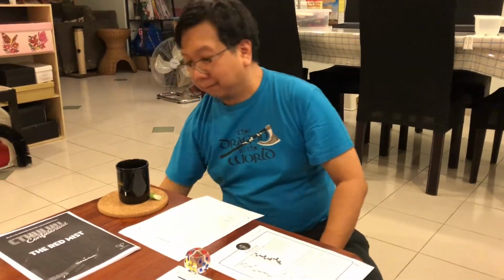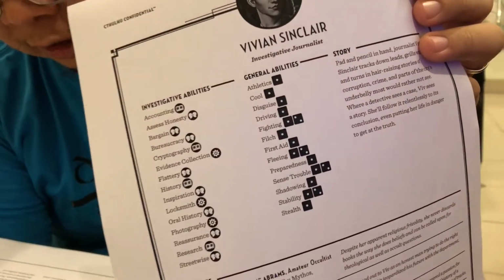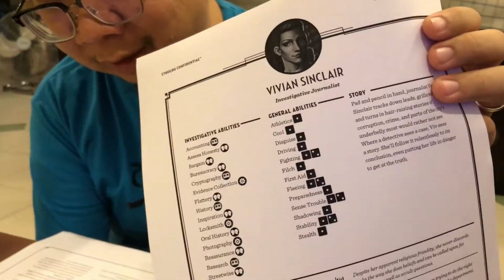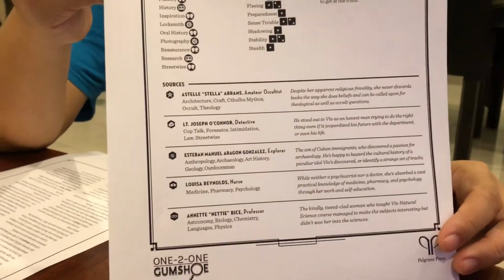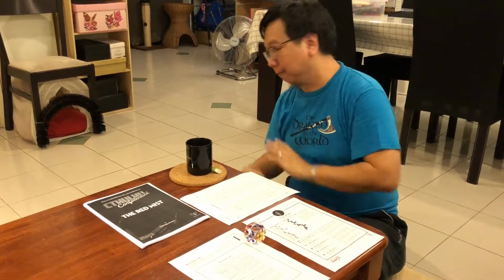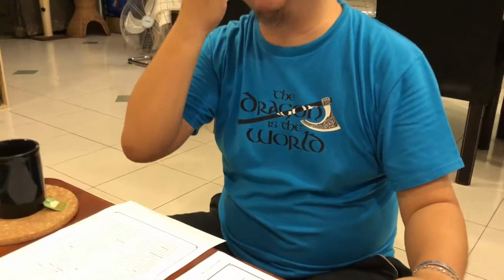Cthulhu Confidential RPG Briefing | Role Over Play Dead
A briefing for the player of my Cthulhu Confidential RPG.